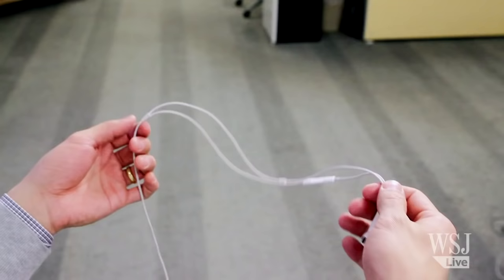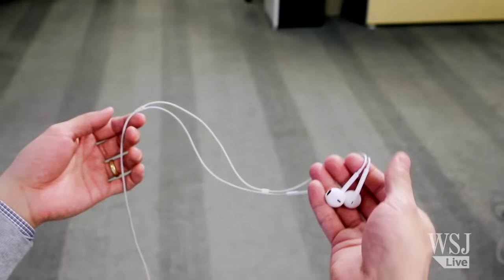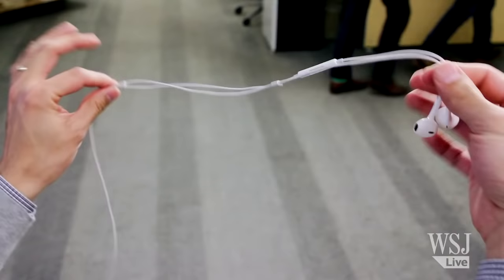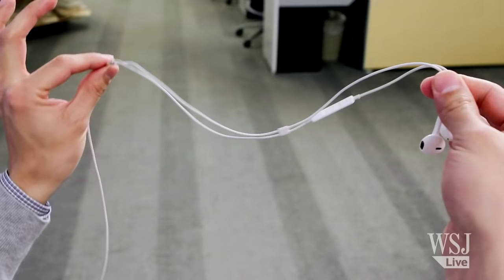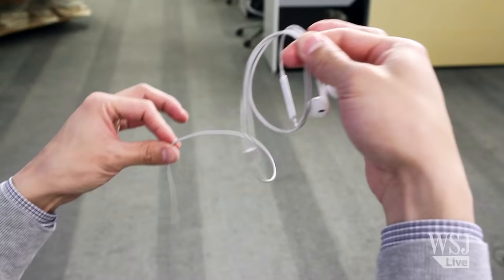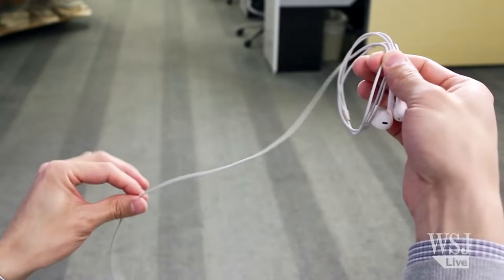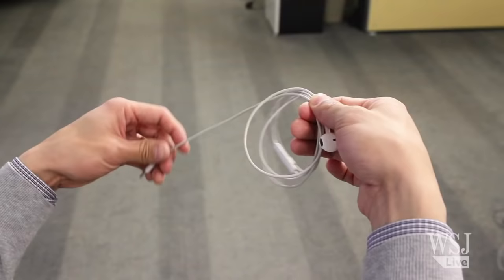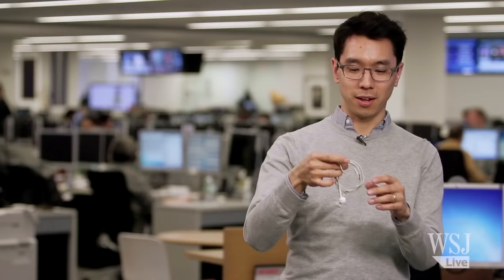How to Tangle-Proof Your Earbud Cables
Are your earbuds always knotting and kinking? Try winding them using this super-geeky cord wrapping technique.